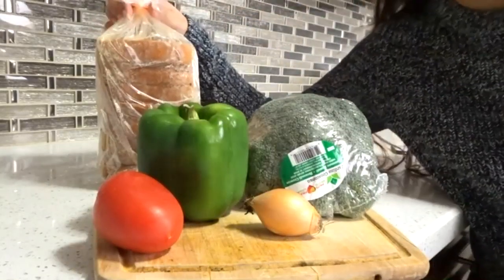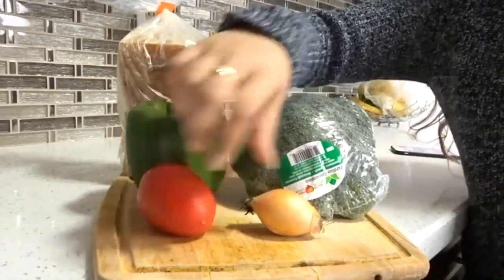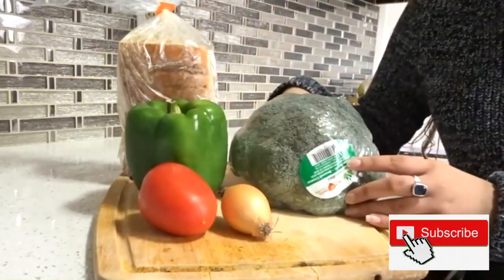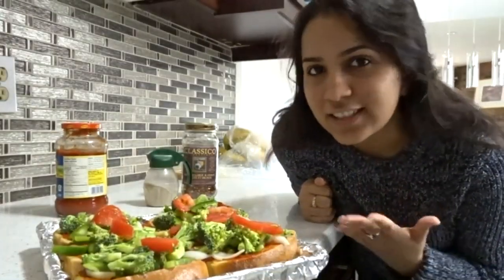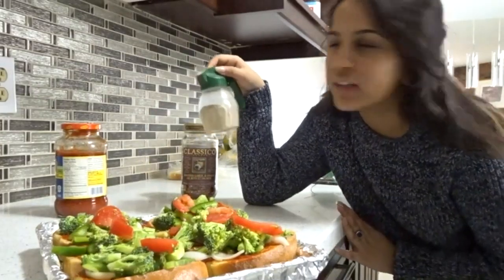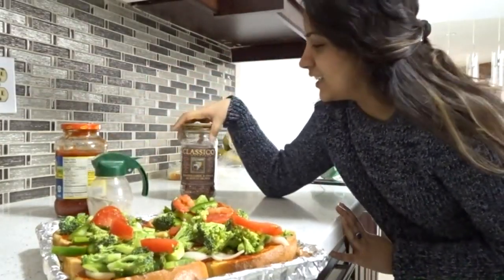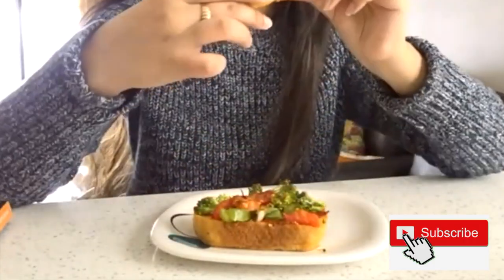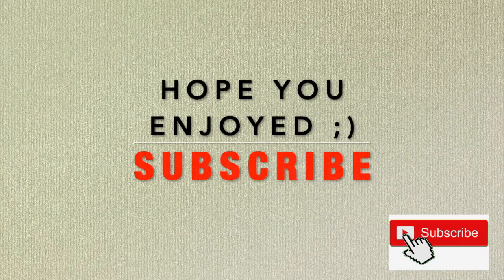How I made VEGAN PIZZA BREAD WITHOUT ANY CHEESE || Keto Pizza Toast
Do you feel like eating pizza and are avoiding outside food? Don't worry, I have got you covered, this recipe explains how you can taste pizza at home, with simple ingredients. This is a healthier version, WITHOUT CHEESE.

Make Pizza Bread at home without Yeast, Flour, or even oven. You can use ANY BREAD--plain/white/brown/garlic, or ROTI, and bake pizza on it. Trust me, the sauce and the seasoning itself is enough for the flavour. If you are on keto diet, you can definitely try this out and enjoy low calorie pizza.

Hi! In this video we show yow to make pizza toast :) It's suuuuper delicious. It really tastes like pizza, except for the crust of course :) Is you're running out of ideas, this is great. It's also amazing as a snack. Let me know if you try it!

Vlog 12 May 7, 2020

-Ingredients:

Garlic Bread (You can use any bread)
Pasta Sauce/Tomato Sauce
Onion
Green Pepper
Broccoli
Black Pepper
Chilly Flakes

And if you're still reading this, you might as well check my IG

My Gear: Iphone 11, Iphone 7, Sony HX80
I edit my videos: iMovie, Movavi, Adobe Premier Pro